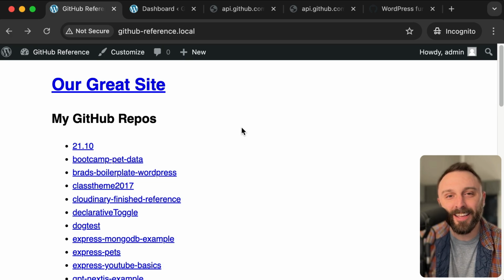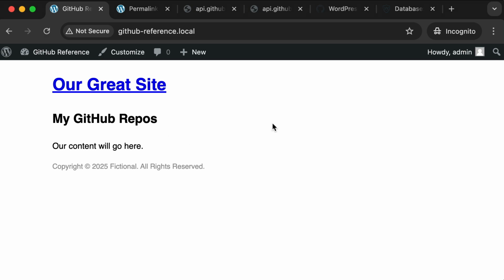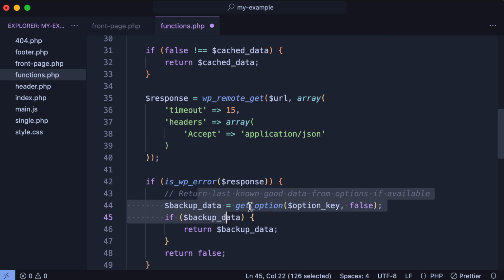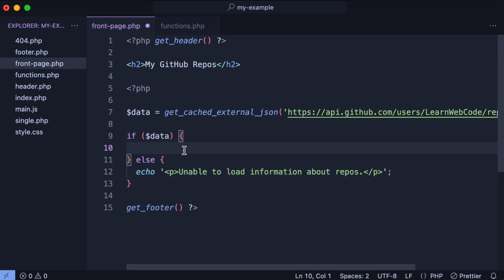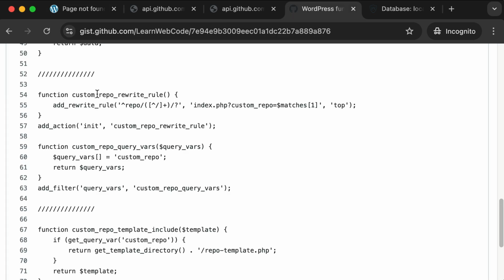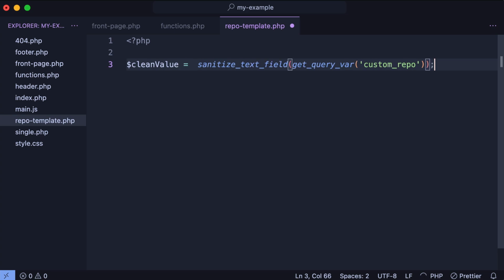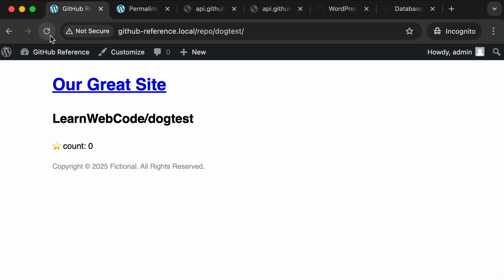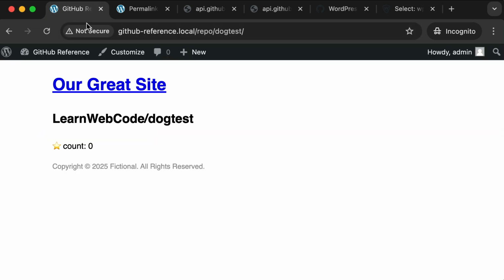WordPress JSON Fetching, Rewrite Rule & Transients Tutorial